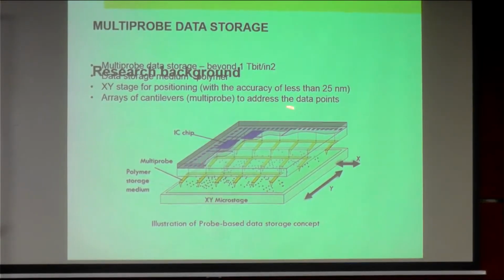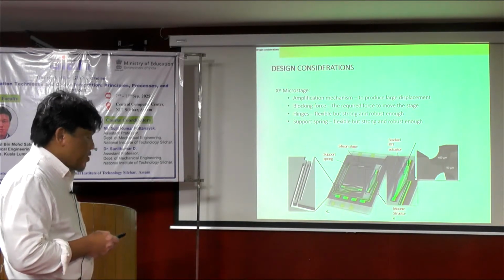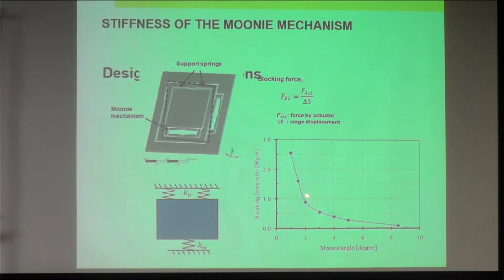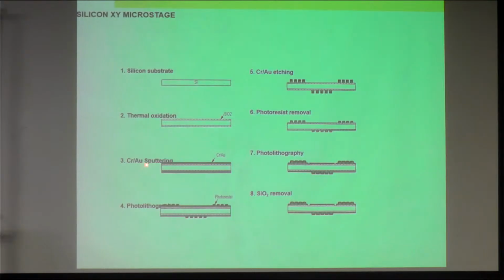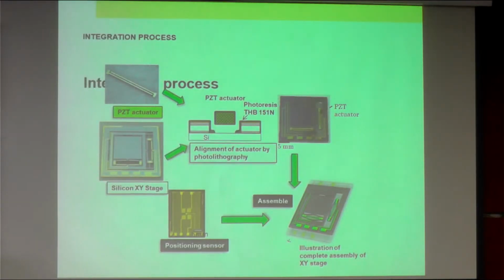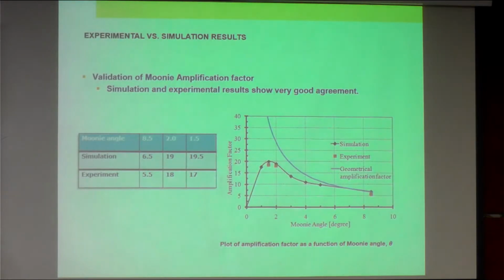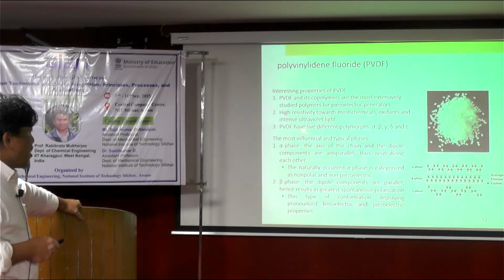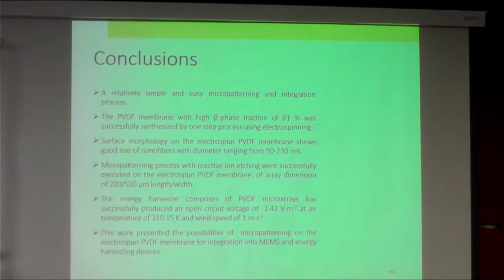Lecture 13: MEMS devices case studies